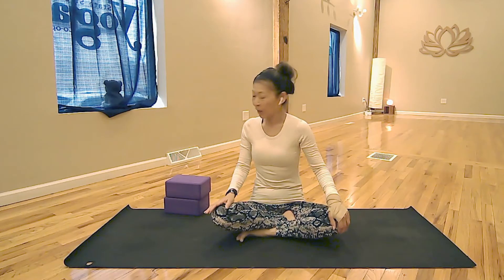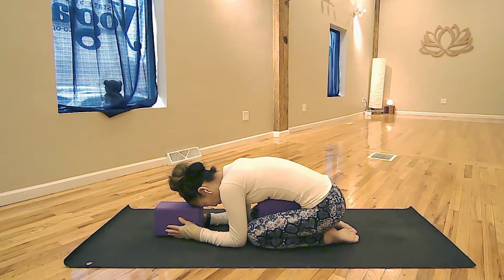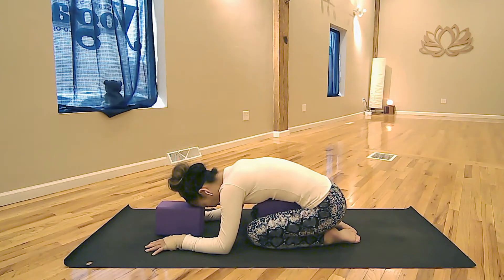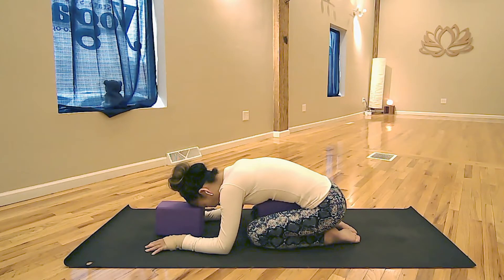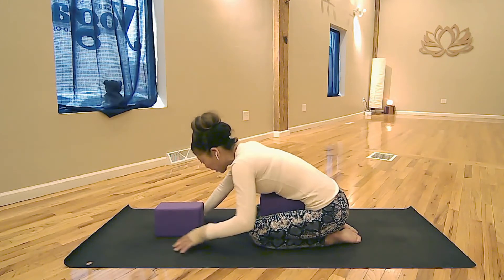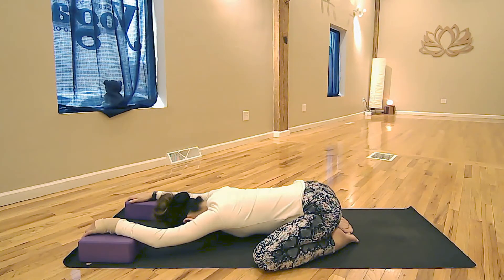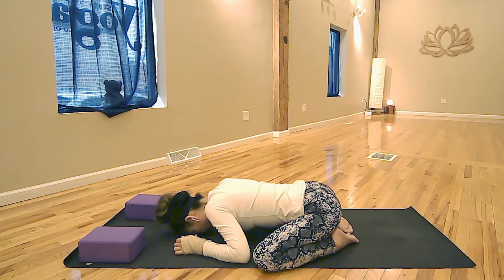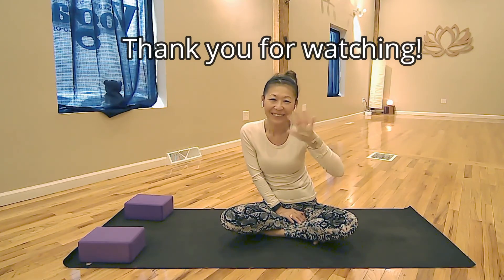Childe Pose with Block 【Open-up/Stretch Lower Back and Shoulders】Gentle Yoga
Childe pose is known for cooling, calming, great check-in for the spine, hips, and knees. And it's also know for great pose to practice before bedtime for better sleep.

Childe pose is practiced in all type of yoga, in this vide, we practice Restorative Yoga version and Yin Yoga version with two yoga blocks.

The first child pose is Restorative Version, and sooth digestive system and relief tension in lower back.

The second child pose is Yin Version, and open-up shoulder and strengthen shoulder joints and shoulder blades.

It is my mission to offer yoga that you can do everyday, just like a cup of coffee or tea in a morning something you have everyday. You may take a breake from it, but somethig you'll always come back to, something you never want to give up!

Secret of Yoga  is in the cousious breath and consious movement.
Let's flow with me, notice of your breathe and feel you body.

Join me my online class on Zoom (Vinyasa and Restorative Yoga)